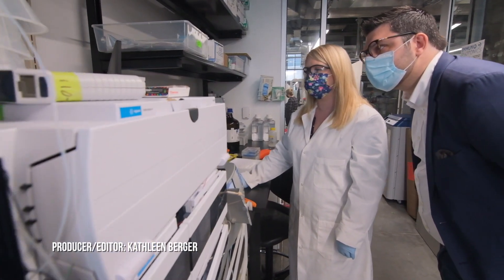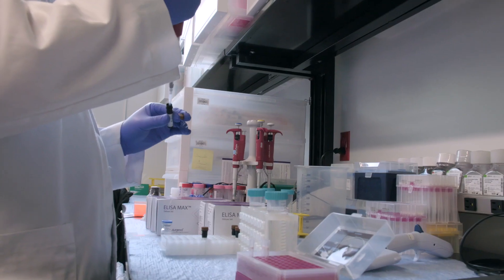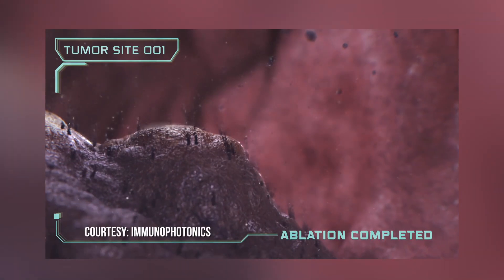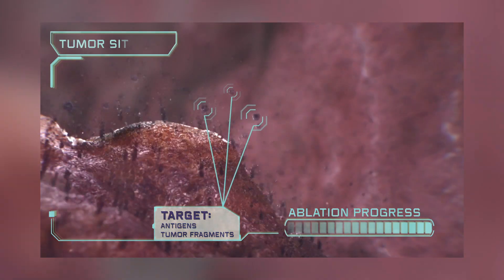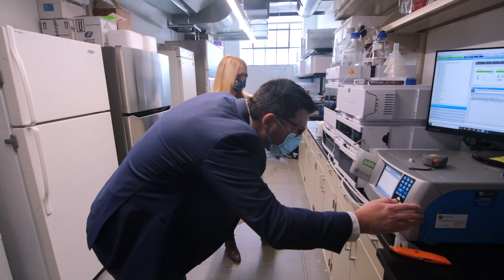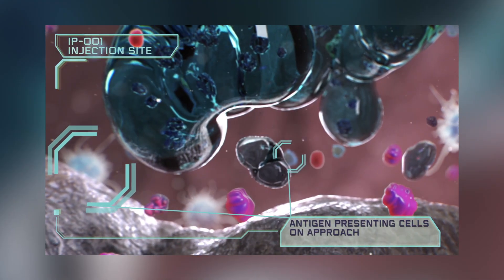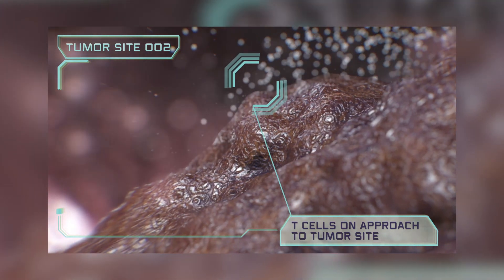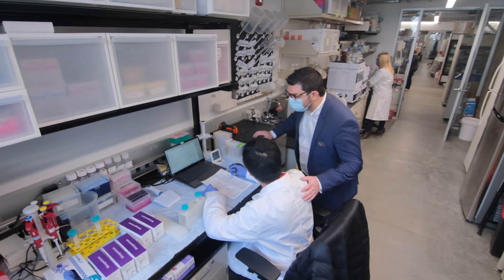Novel Cancer Drug by St. Louis Startup Is Designed to Uniquely Destroy Tumors Throughout Body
St. Louis-based Immunophotonics, a clinical-stage biotechnology company, is advancing interventional immuno-oncology with a novel technology designed to treat many kinds of cancer. Immunophotonics announced it has raised $21.4 million dollars to advance clinical trials of its cancer treatment.
IP-OO1 is an immune-stimulating drug. The proprietary carbohydrate polymer acts both as an antigen depot and a potent immune activator capable of stimulating immunological responses against cancer.
IP-001 is designed to couple with common methods for tumor ablation.
The drug is now in phase 2 clinical trials taking place in Europe and is showing promising results for infectious diseases applications.